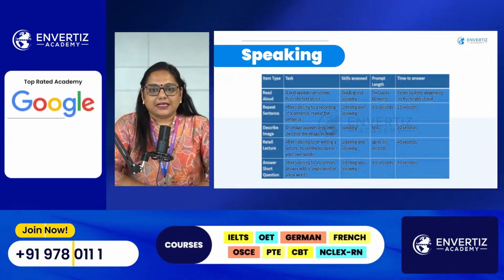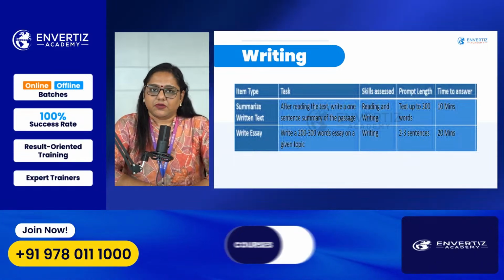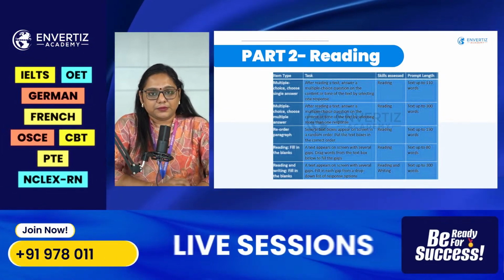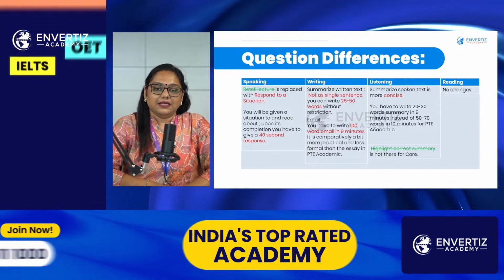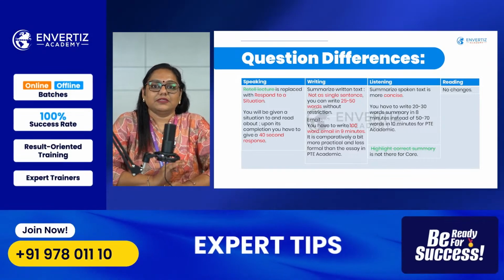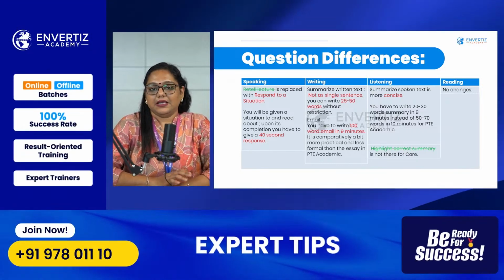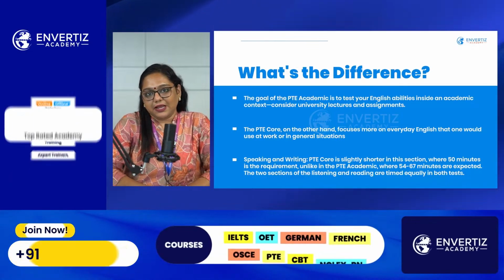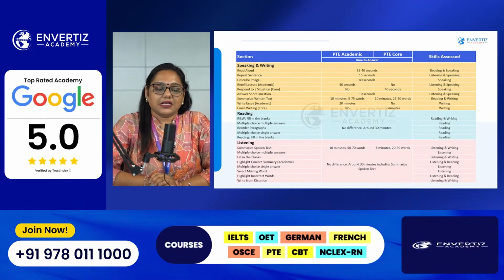Introduction to PTE | Envertiz Academy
In today’s session, we’ll be diving deep into everything you need to know about the PTE exam to make sure you’re fully prepared. Whether you're planning to study or migrate abroad, understanding the PTE test is key to your success.

We will discuss:
--What is PTE?
--PTE vs IELTS – Which is Better?
--PTE Modules Explained
--Top Tips for PTE Success